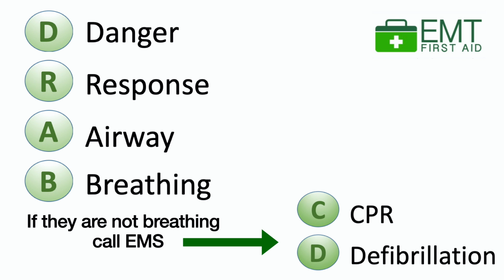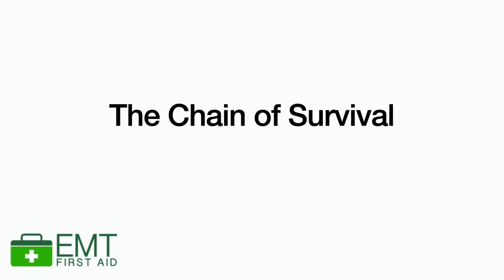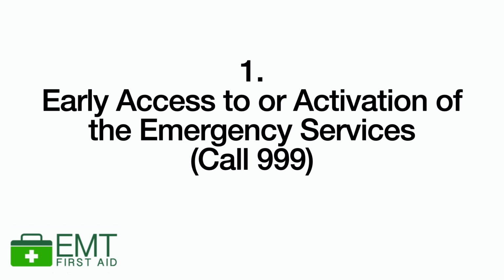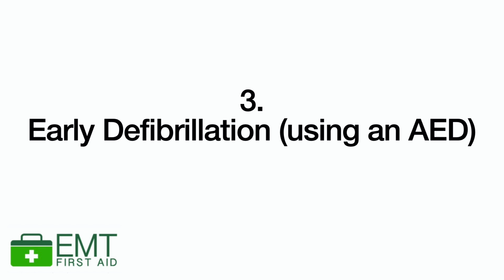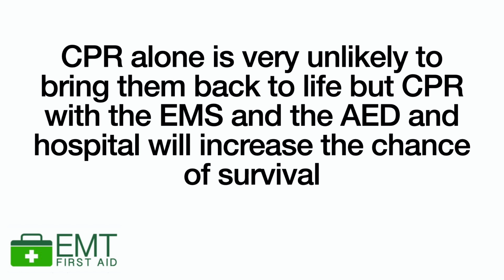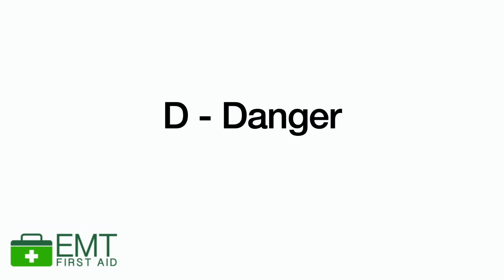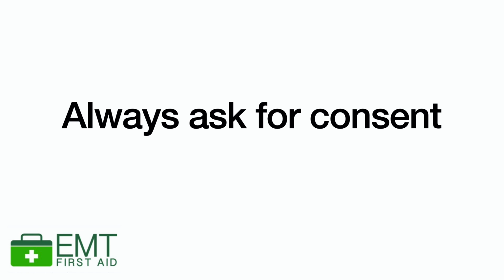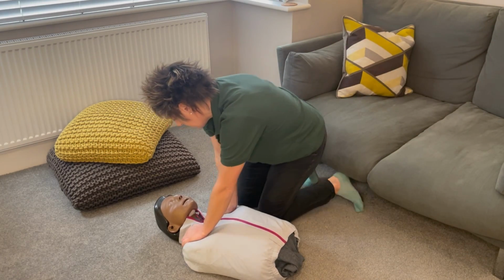CPR & AED for Adults – Step-by-Step & Why It Matters